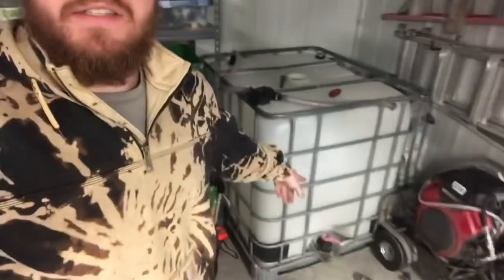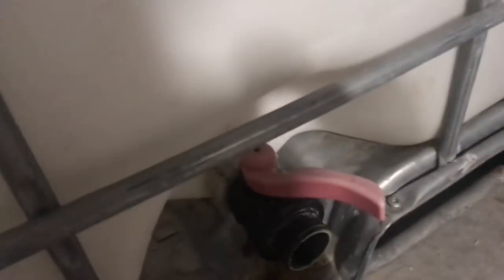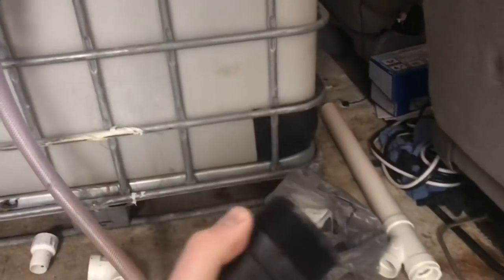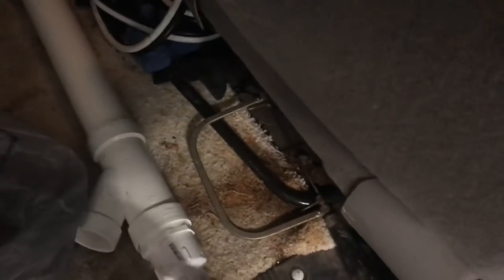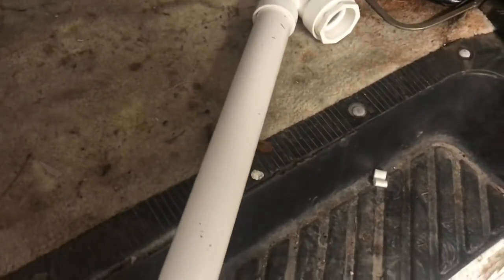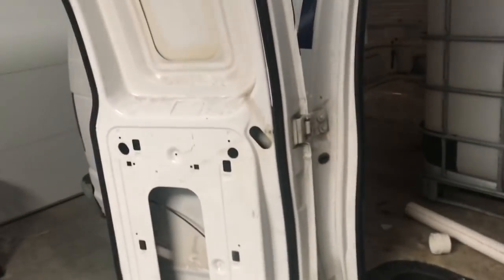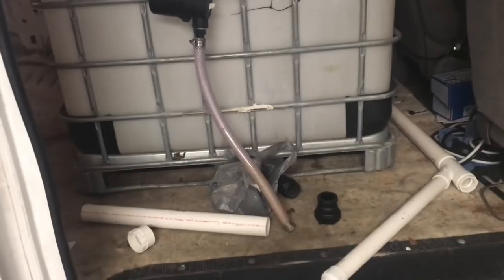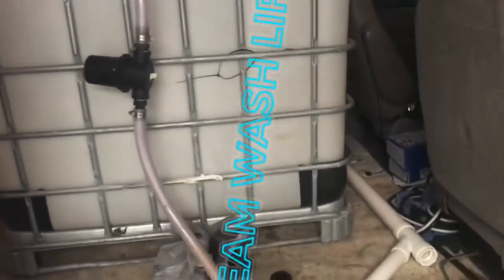Plumbing an IBC tote for power washer with PVC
Quick explanation on how to plumb with PVC and non collapsable hose